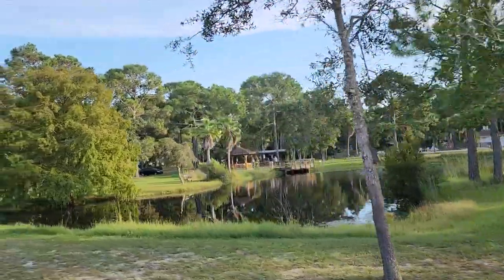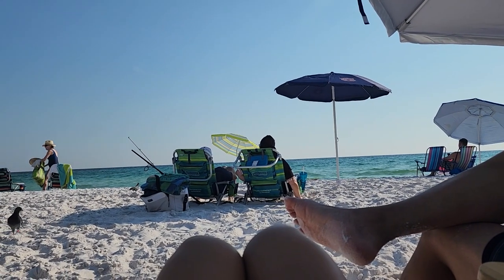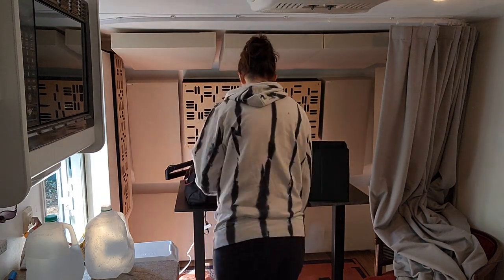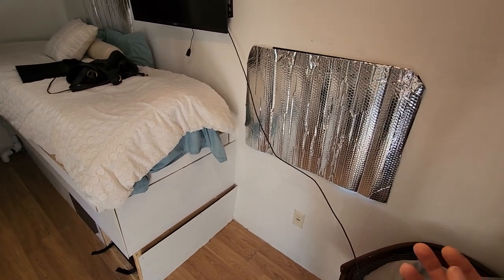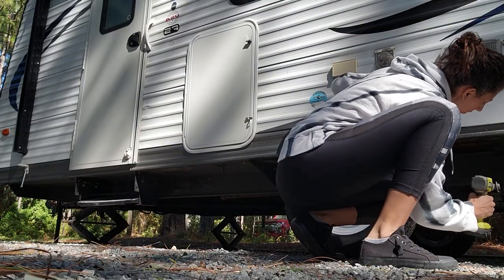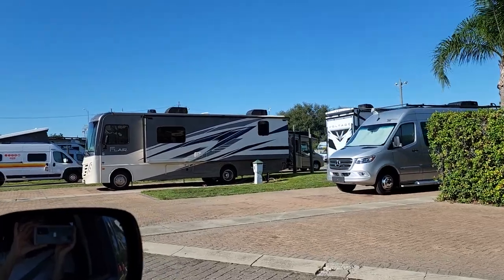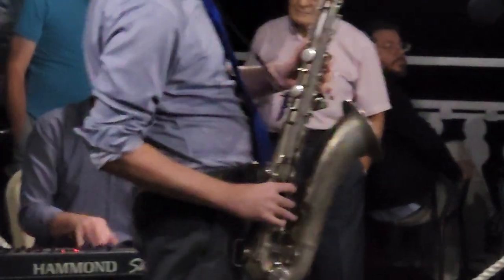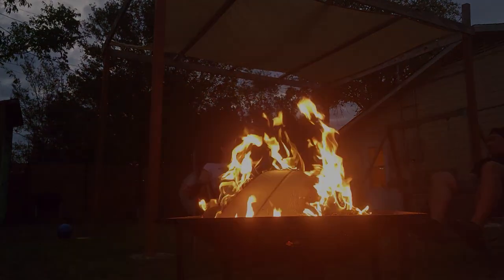Travel Trailer Renovation | Vlog 7: We crashed, but here's what we experienced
End of a chapter, but not the end!

Want more Voice Over Tips? IG: @NastasiaMarquez

Want to Request a video? Twitter: @MarquezNastasia

Want to see more of my work? NastasiaMarquez.com